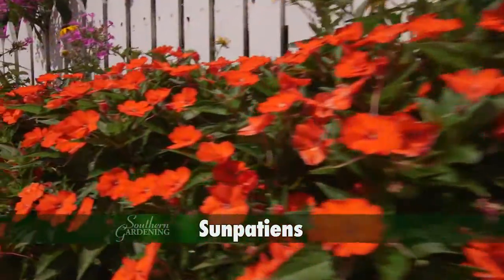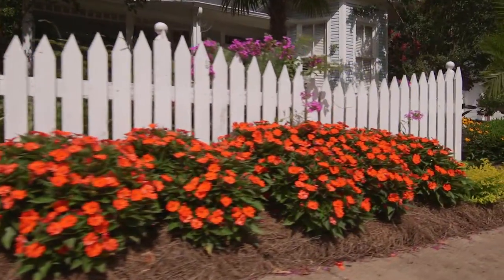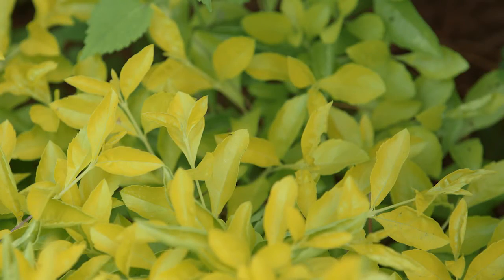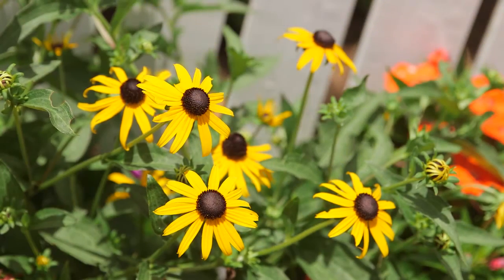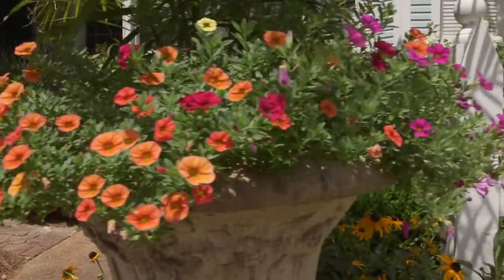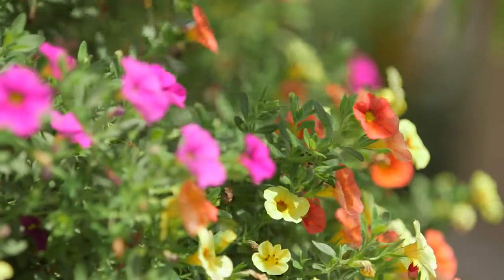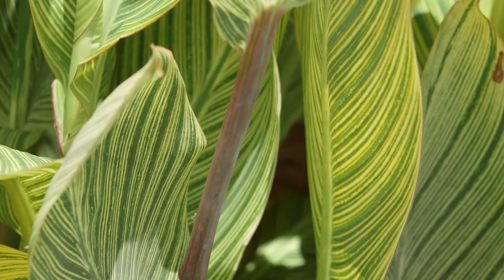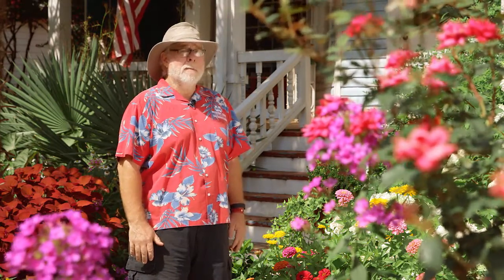Curb Appeal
I’ve always liked the look of white picket fences in the yard. Let’s take a look how my friend Barbara has used her picket fence to show off her front garden. It’s pretty easy see how fantastic the front garden bed is in front of the white picket fence. These orange Sunpatiens can’t be beat for easy care and non-stop color; aside from consistent watering they’re virtually maintenance free. With our warm night temperatures they grow strongly, so step back and enjoy. Cuban Gold Duranta is a pleasant sight, where its sunny bright colors are always welcome. I think its easy see why it is sometimes called the golden boxwood.  Peeking out are the three to four inch flowers of Goldsturm rudbeckia with deep yellow rays and dark brownish-black center cones. They’re perfect for our hot and humid summers and have some drought tolerance. I love the tropical look of these Majestic palms growing in the large concrete urns. These robust plants with their graceful, feather-like fronds are right at home on either side of the front gate. Sprawling under the palms are perky multi-colored calibrachoa. Anchoring the corner is the six-foot tall Bengal Tiger canna with its brilliant orange blooms. The foliage is deep green with spectacular yellow stripes. Bengal Tiger is certainly a traffic stopper on Jackson Street. Be creative and combine different plants for a sensational landscape.